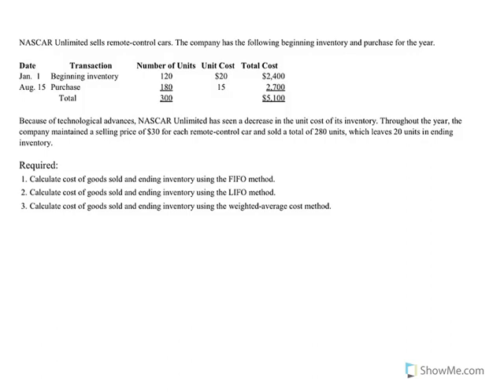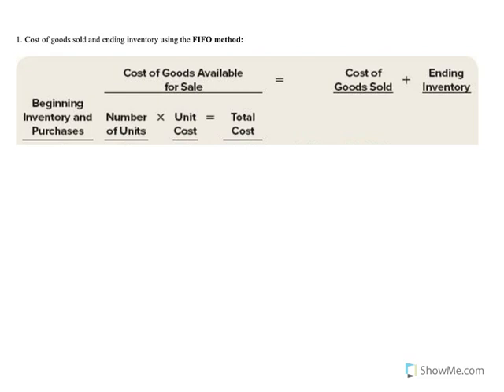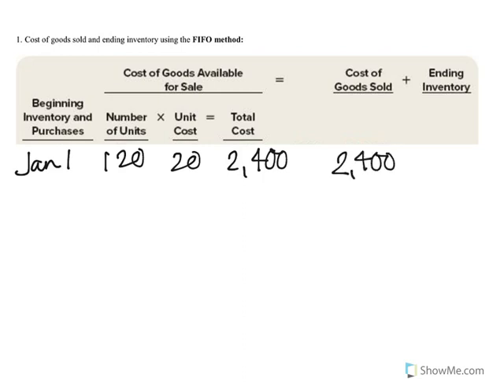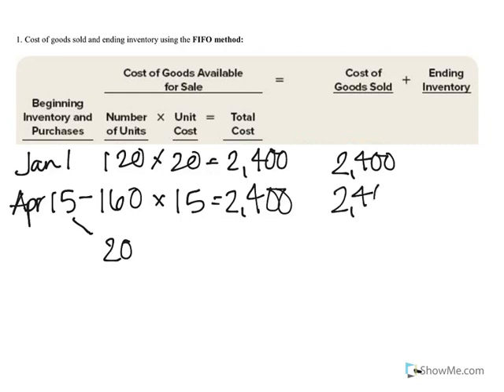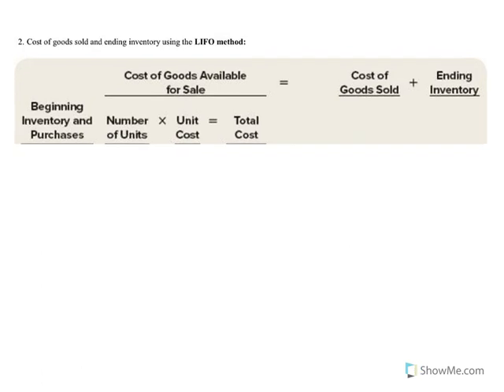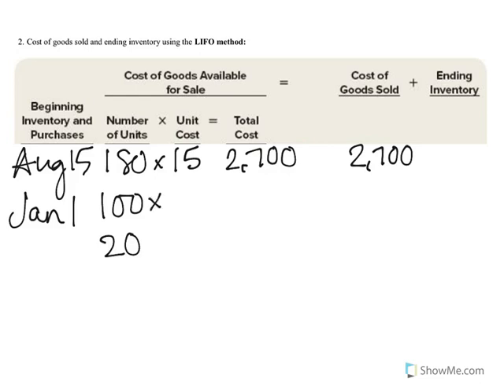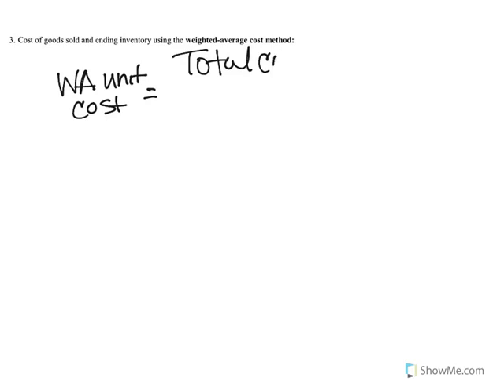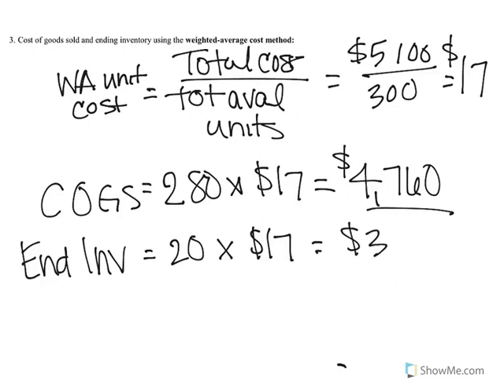ACC 120 Ch 6 Inventory Costing Methods